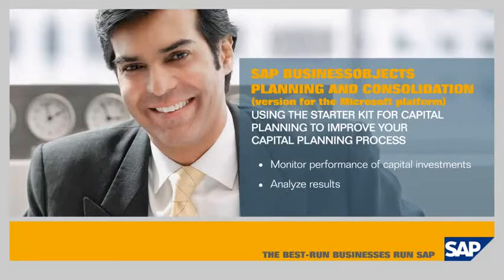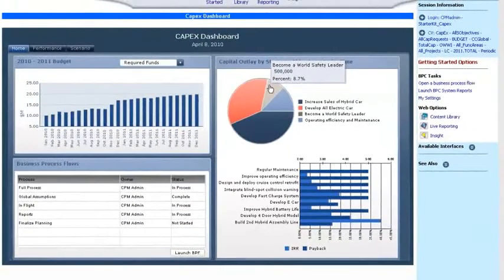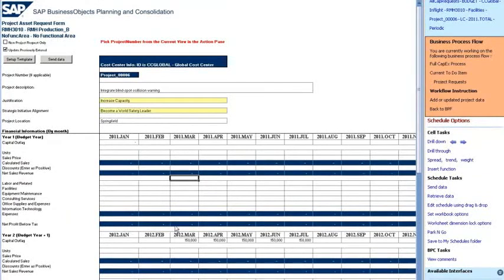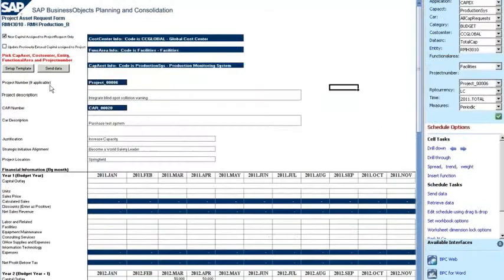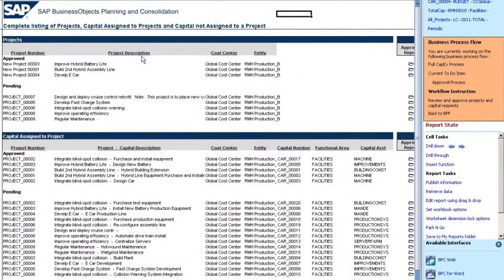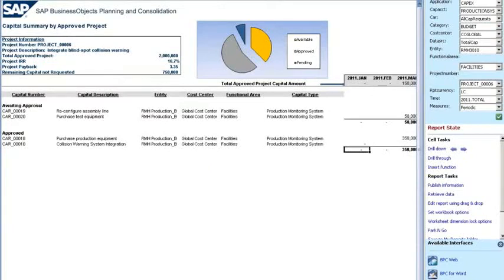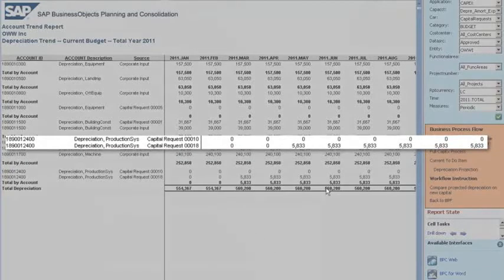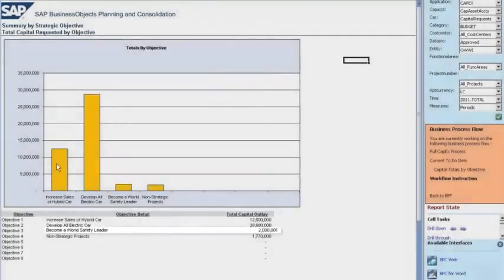SAP BusinessObjects Planning and Consolidation- BPC - starter kit for capital planning.wmv.avi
See how the starter kit for capital (CapEx) planning, available for SAP BusinessObjects Planning and Consolidation, can be used to improve the capital planning process. how to create Capital plan aligned with : a) Strategic objectives b) streamline requests & approvals for capital project & Capital assets request  c) monitor performance for capital investment d) analyze results  - using BOBJ 4 Dashboard reports , the latest best practices for strategic planning with what if scenarios,
SAP  Consultant